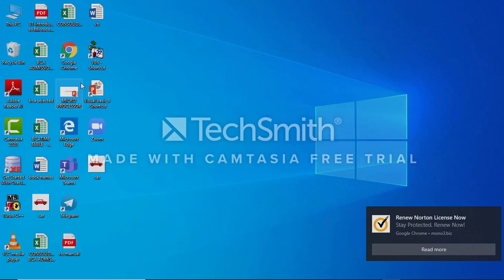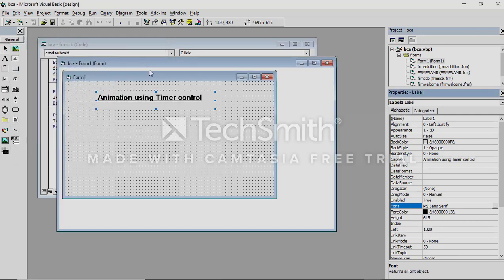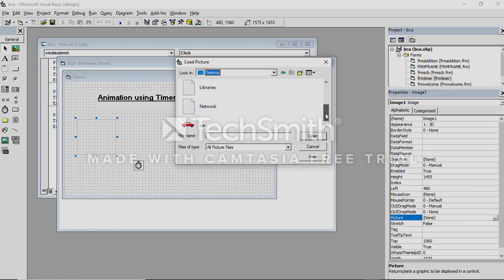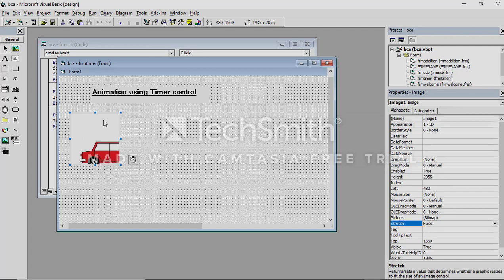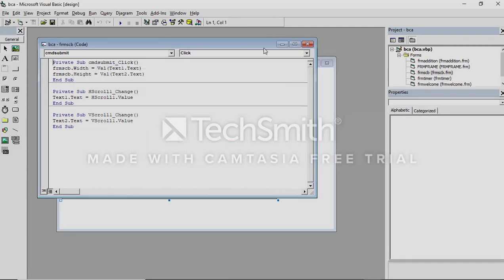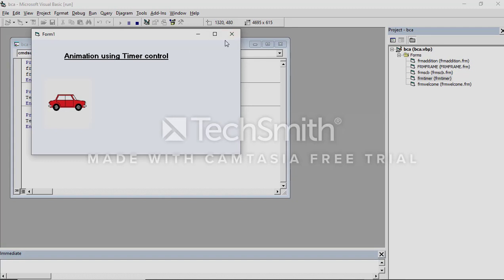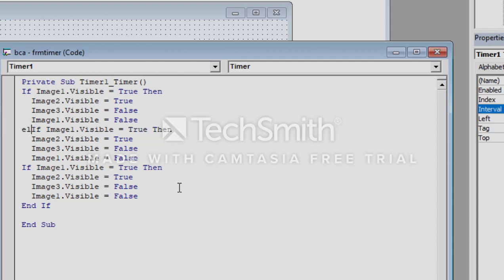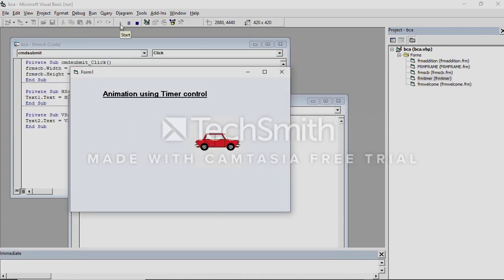animation using timer control